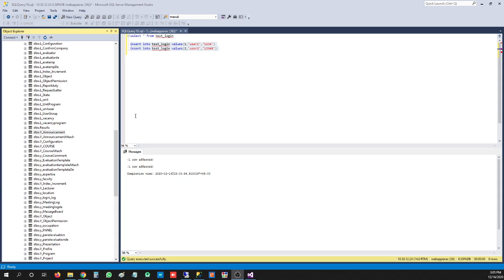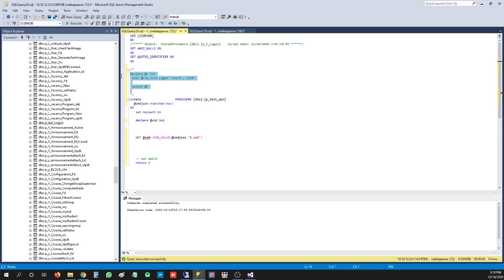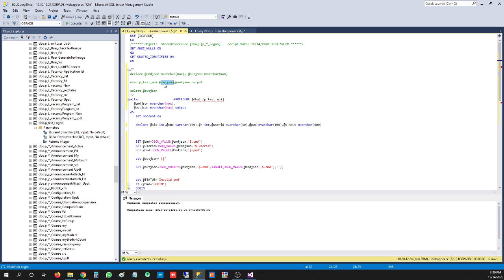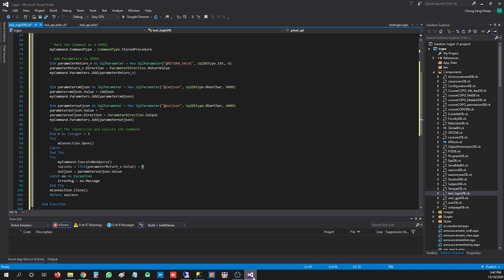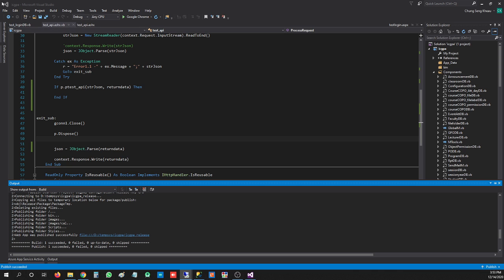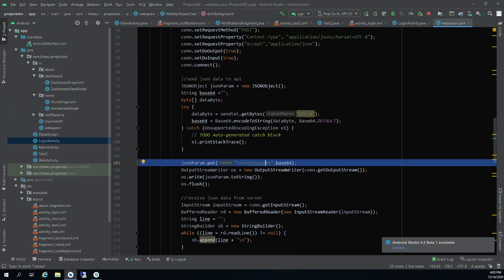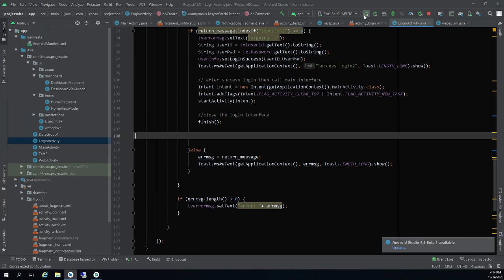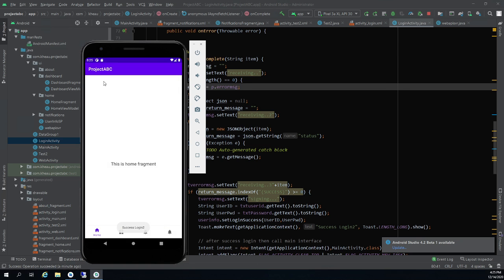chapter 9: Creating Web API to call stored procedure